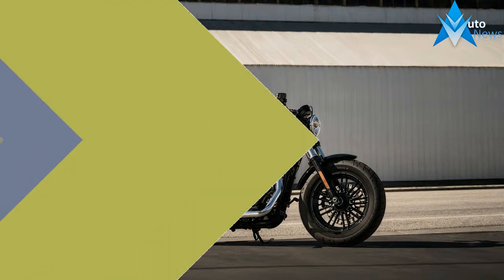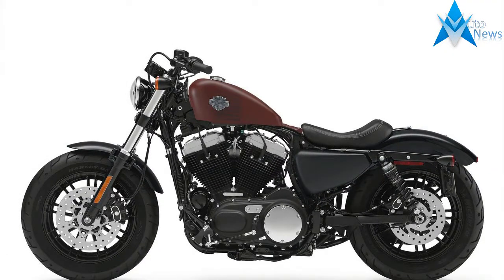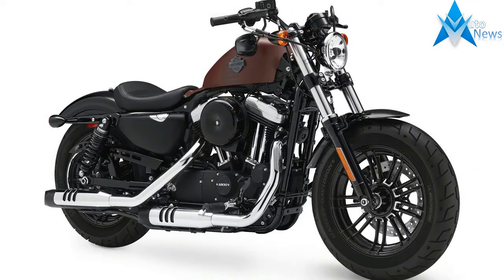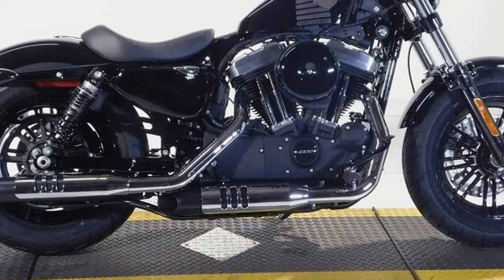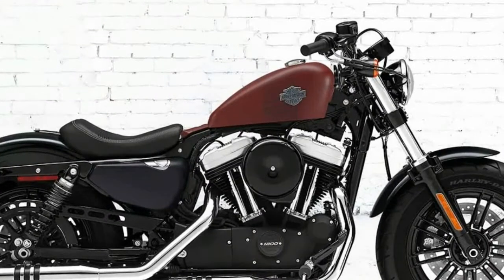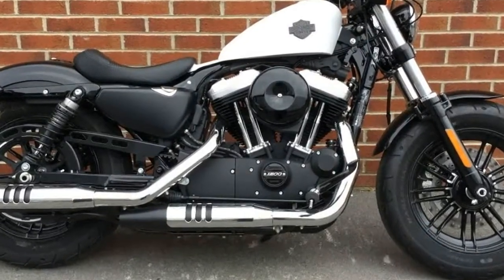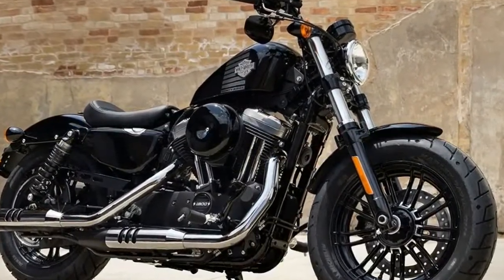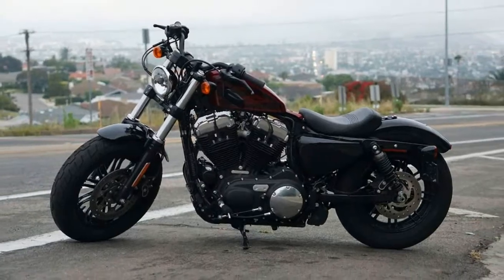WOW AMAZING !!!2018 Harley Davidson Forty Eight 1200cc Price & Spec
WOW AMAZING !!!2018 Harley Davidson Forty Eight 1200cc Price & Spec - Stripped-down Sportsters have progressed beyond the days of the “$4,995 Sporty,” into what has become a blank canvas for designers at Harley-Davidson. Each new model seems to gravitate toward a specific design edict be it historical, custom or some combination thereof. The Sportster Forty-Eight is no exception as it reaches back to the 1970s-and-beyond for inspiration. The 1200 cc Evo engine comes blacked out with chrome blings, fed by a ’peanut tank’ that appeared on Sporty’s throughout its history. Low, low seat height and Dark Custom attitude give the Forty-Eight that low-slung, lean, mean look.